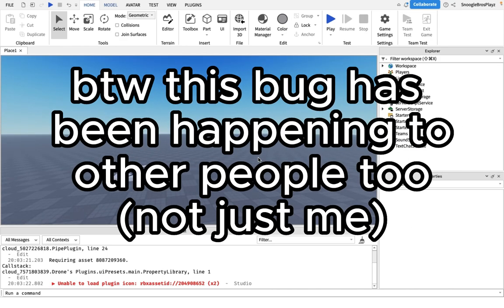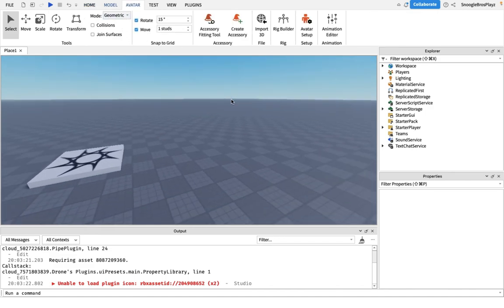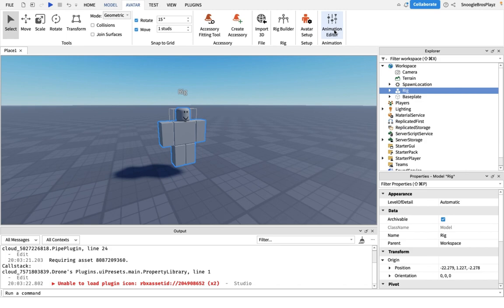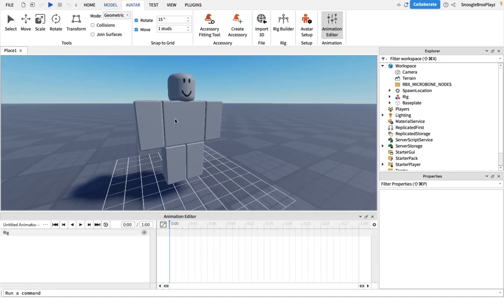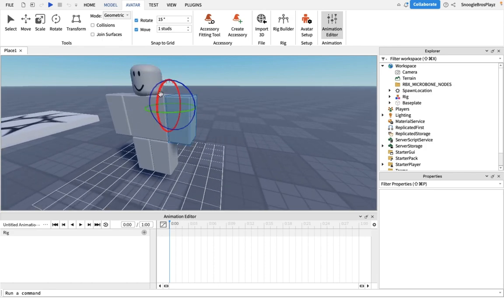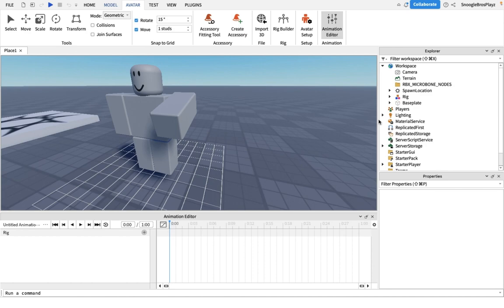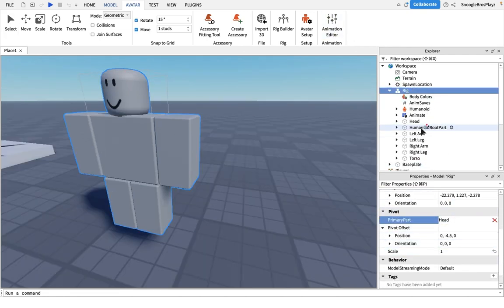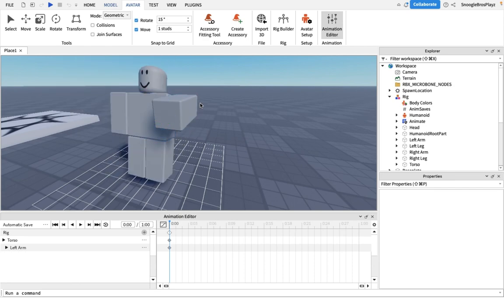(PATCHED) Roblox Studio BUG! R6 Animation Editor is BROKEN! (With Temporary Fix)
There is currently a bug going on that is not patched that occured after a roblox studio update. If you use the default roblox studio animation editor on a R6 Rig, you wont be able to select the torso or the head. You also won't be able to see the keyframes. The only temporary fix is to set the PrimaryPart of the rig to the HumanoidRootPart.